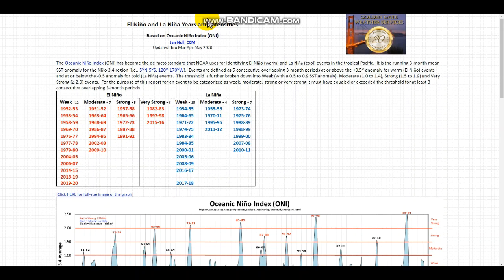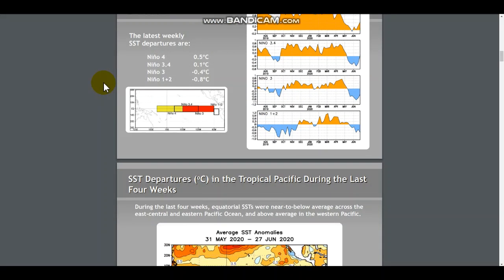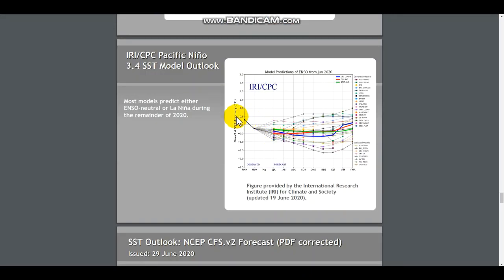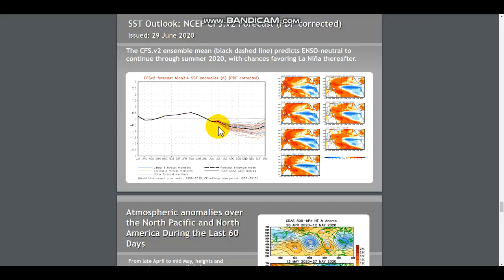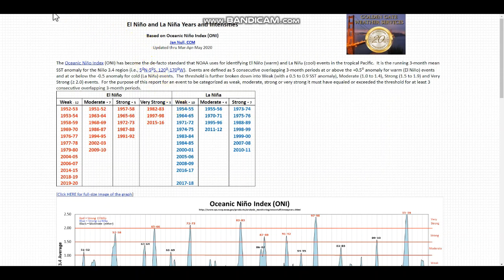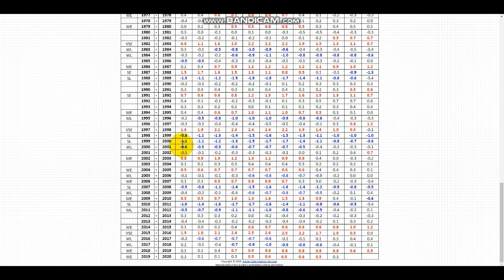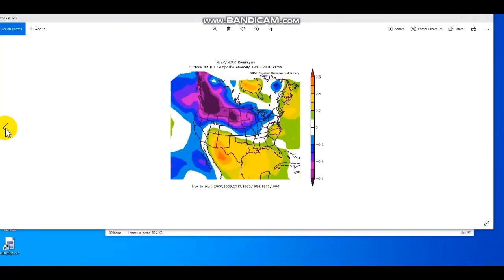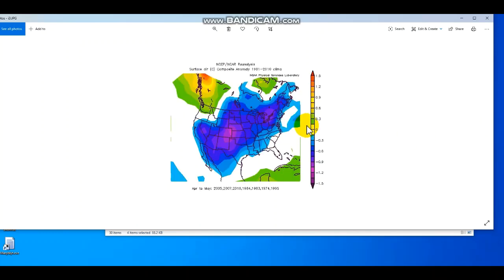Why This Summers Weather Pattern Indicates A Cold And Snowy Winter